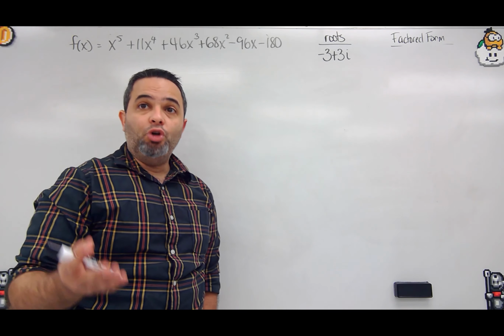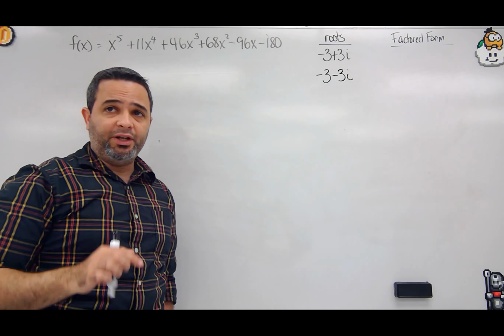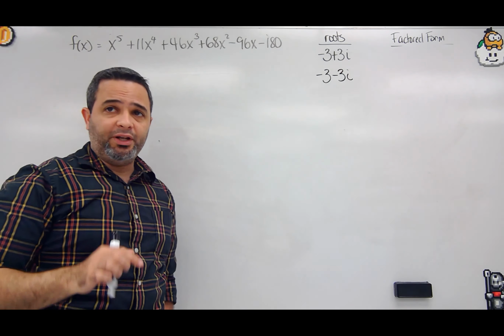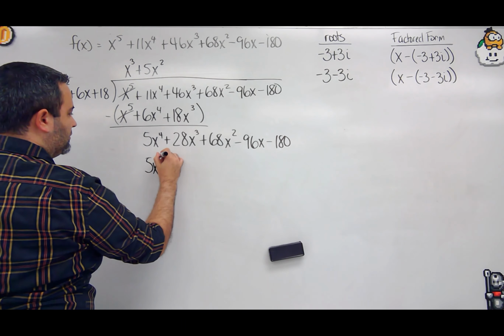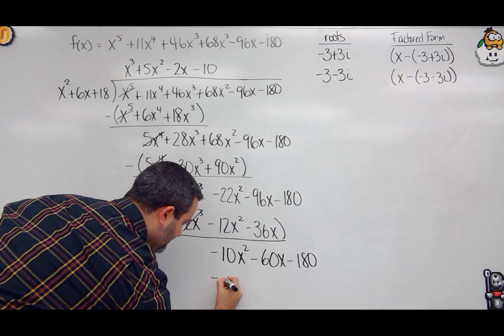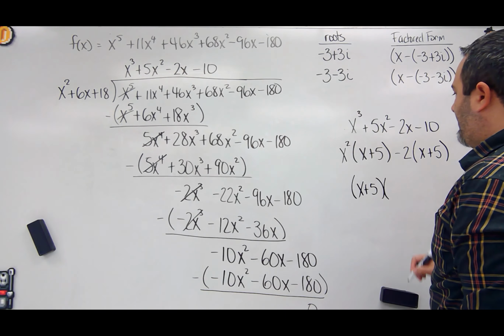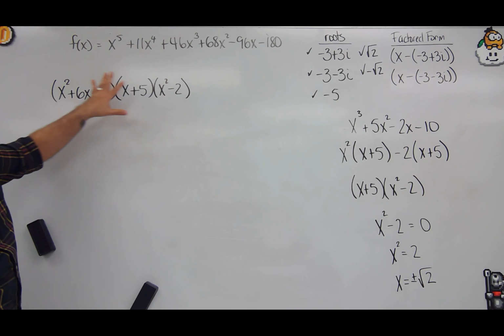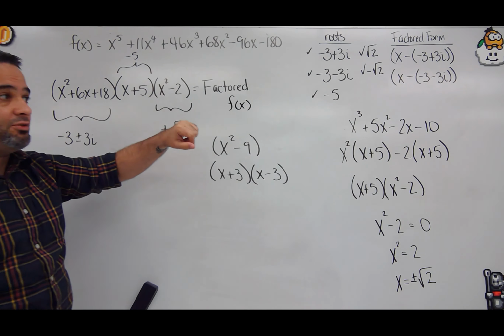Finding All Roots Example #1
First of three example videos on finding all the roots of a polynomial.